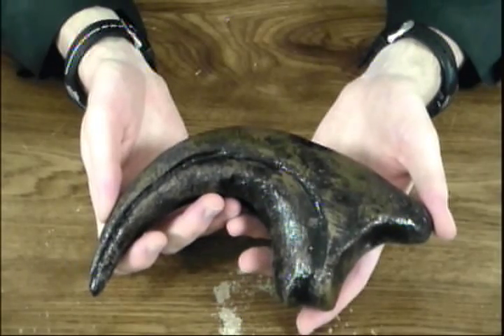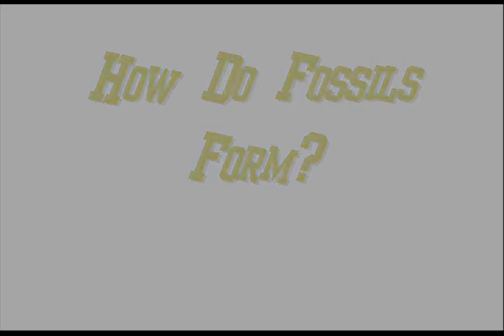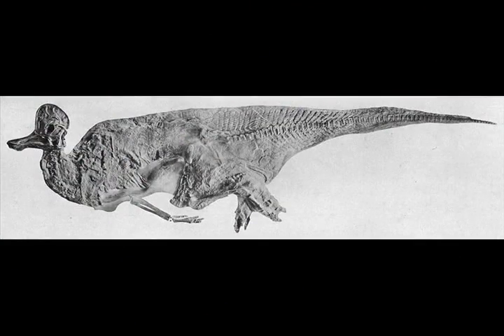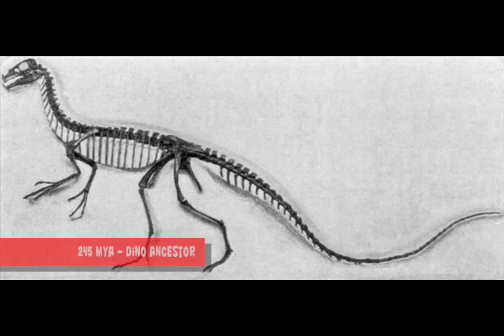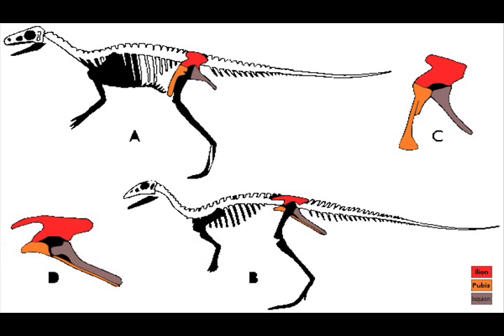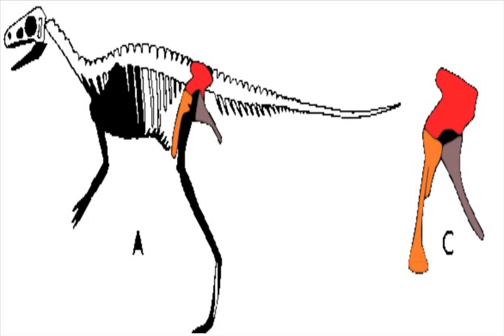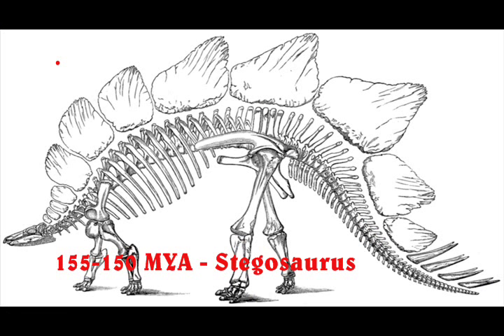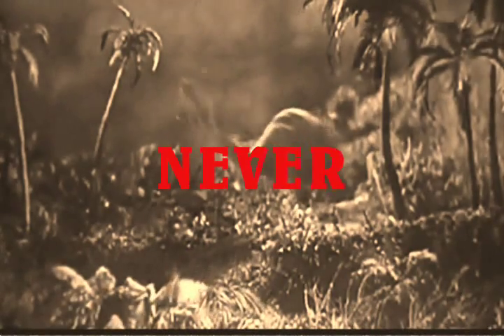🦖 Make A Dino Fossil At Home 🦴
"fossil formation" "fossil formation animation" "how a fossil is formed" "how are fossil formed" "dinosaurs evolution" "dinosaurs evolution part 1" "dinosaurs evidence" "dinosaurs evolved into birds" "dinosaurs evolved" "before the dinosaurs evolution" "biggest dinosaurs ever" "walking with dinosaurs evolution" "if dinosaurs evolved"

0:00 - How are fossils formed?
0:36 - Lets Make A Fossil
2:04 - Explanation Fossil Formation
2:41 - Explanation Dinosaur Evolution
3:38 - HUMANS & DINOS NEVER LIVED AT THE SAME TIME
3:41 - I've Got A Bone To Dig With You

Crazy Chris is checking out a fossilized allosaurs claw and shows you how to make your own fossil right at home.

Objective: To understand how fossils form and their importance in showing evolution.

Materials Needed:
 ~ Kitchen Sponge
 ~ Scissors
 ~ Water
 ~ Salt
 ~ Container
 ~ Sand

Step 1) Cut a fossil shape like a bone into your kitchen sponge and place this in your container.

Step 2) Mix 100mls of salt with 250mls of water stir this until the salt dissolves fully and then pour this over your fossil sponge.

Step 3) Cover your fossil with sand and place this in the hot sun or on a sunny window for 1 week.

Step 4) Dig up your fossil sponge and feel how hard your sponge became.

HOW DOES IT WORK:
Fossil bones form when an animal like a dinosaur dies and sediment from a river bead or volcanic ash cover the animal. This sediment that covers the animal is usually saturated with water from a flood or rain storms. While the bones sit burried under this water saturated sediment the tiny holes in the bones fill in with water soaked minerals from the sediment just like how the sponge fills with crystalized salts. This process known as perminerization takes thousands of years turning bone into a rock replica of the original bone. The ancestor of all dinosaurs was a small lizard like animal that could stand and move upright about 245 MYA. Around 235 MYA there was a split between dinosaurs that had a right angel pubis bone and a parallel pubis bone. The discourse that had right angled pubis bones split into two groups the therapods which gave rise to dinosaurs such eoraptor, creaturesourus, allasours, archopteryx and Tryranasours. The other group split off and formed the prosaurapods such as /r-don-icks/ and platiosurus giving rise to the Saurapods such as diplodicus, apodasours, camarasoursus and barciasours. The paralle pubis boned dinosaurs began with the Genasaurs  a group that split into three different groups one giving rise to the stegosaurus and ANG-ki-lo-SAWR-us  the second giving rise to dinosaurs such as  iguana-don camp-teh-saurus, kor-ytho-saur-us while a third group gave rise to the triceratops, agathusmus as well as paciasours Humans and dinosaurs never lived at the same time.

!!!HOMEMADE FOSSIL!!! (Dinosaur Evolution & How A Fossil Is Form) SCIENCE EXPERIMENT